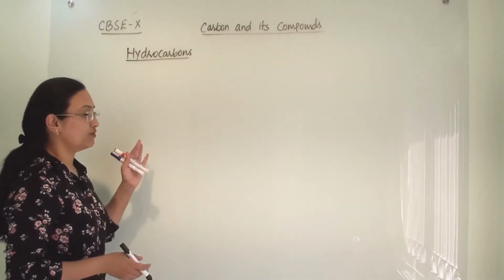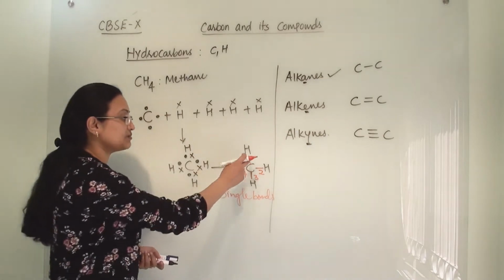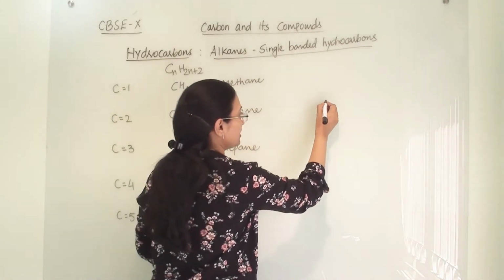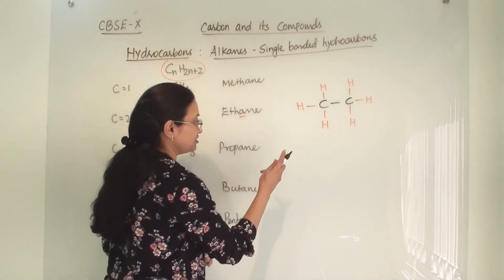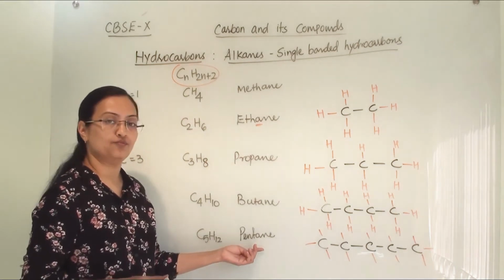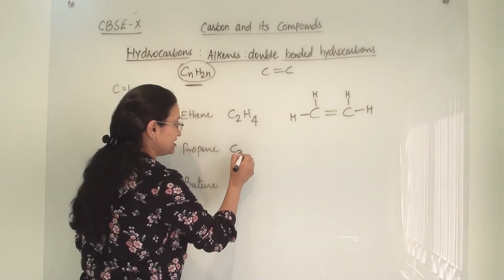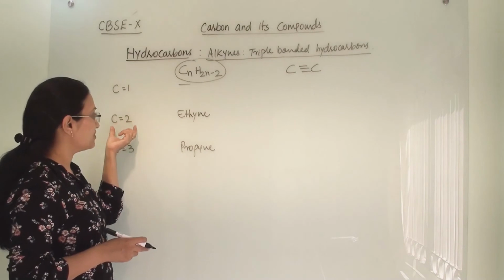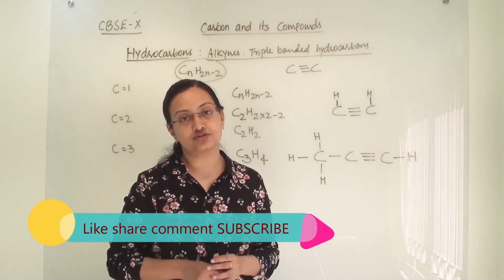CBSE Std-10 Science Ch- 4 Alkane Alkene Alkynes ||carbon and its compounds